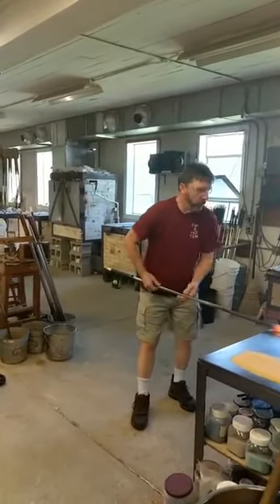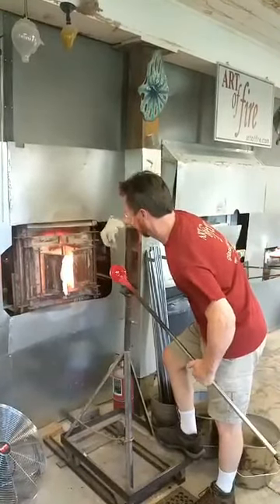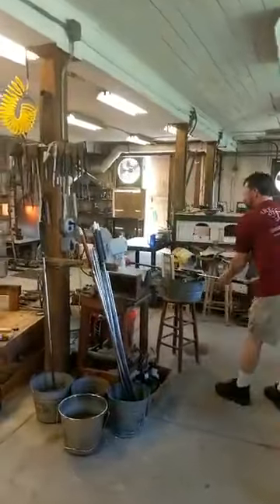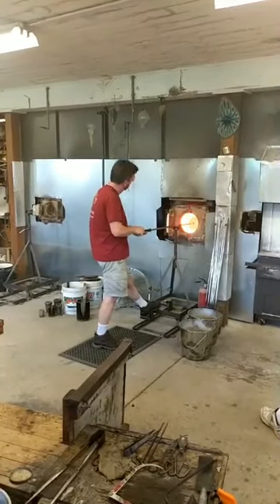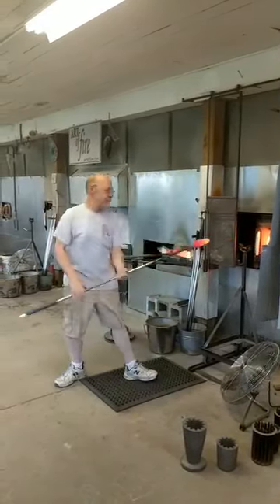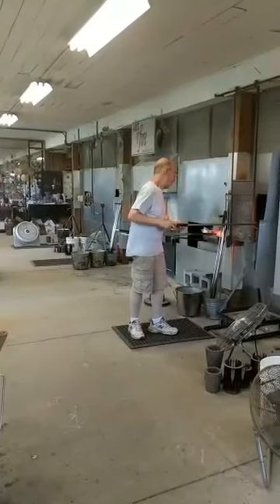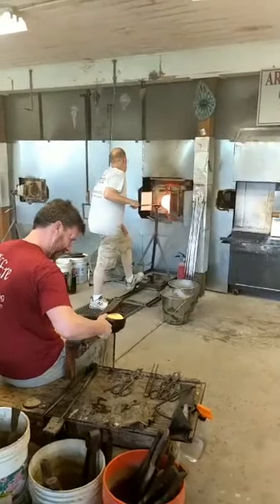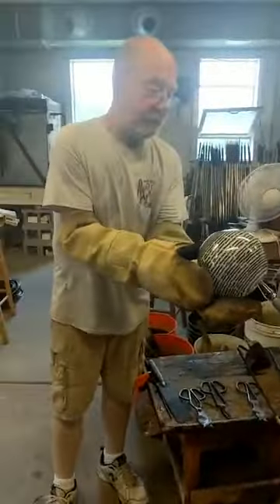Anticipation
Art of Fire glassblowers are preparing inventory for the Maryland Renaissance Festival